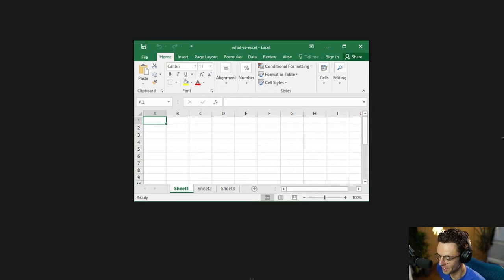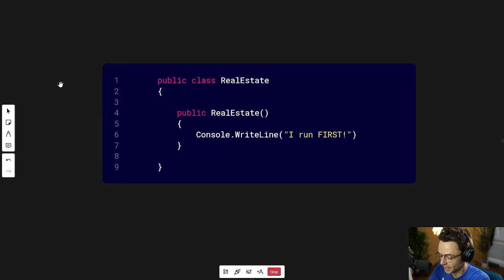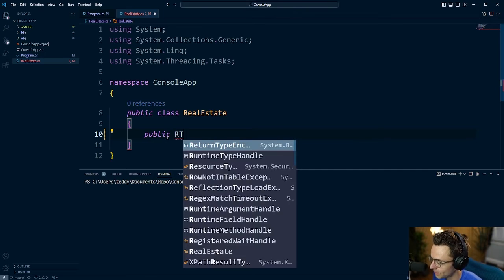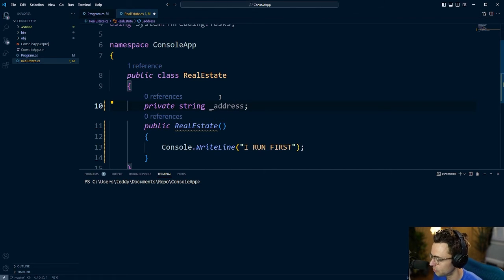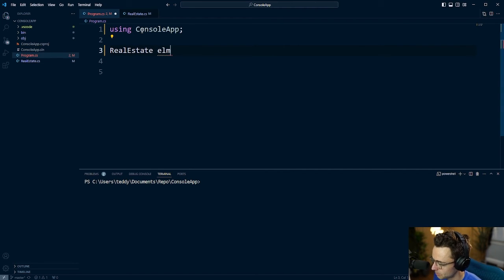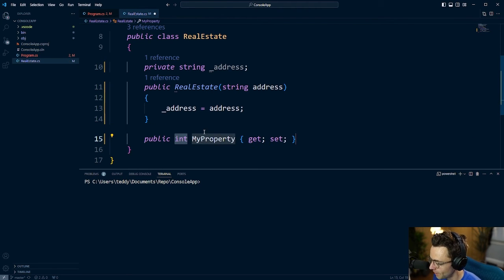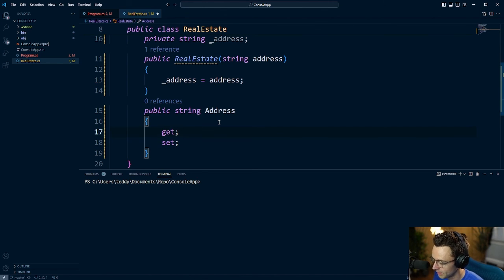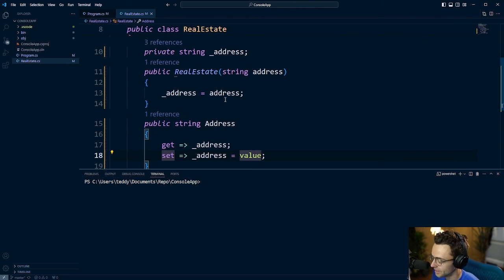C# Tutorial For Beginners 2024 - 15. Constructor